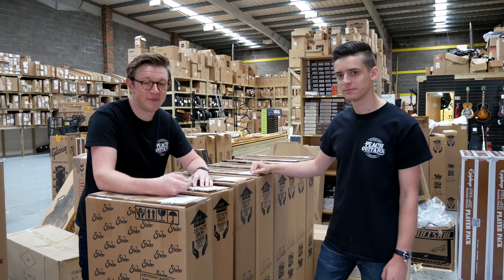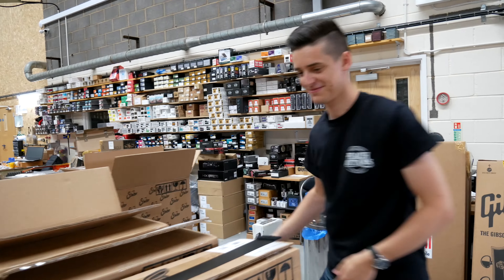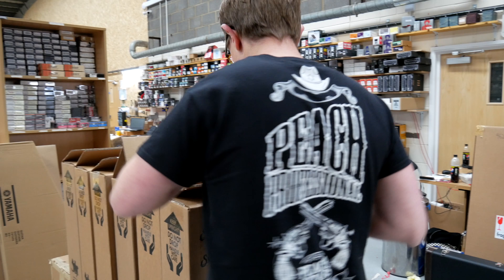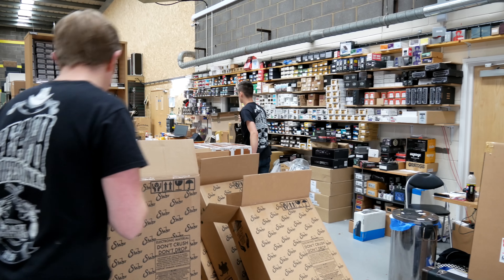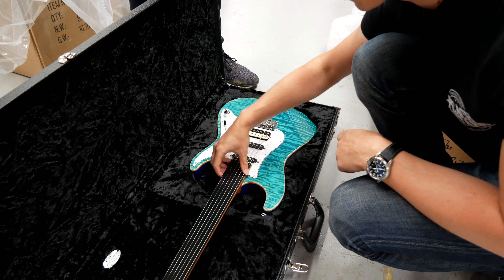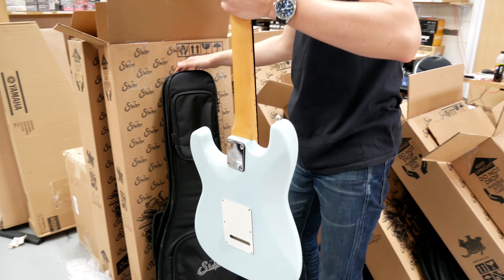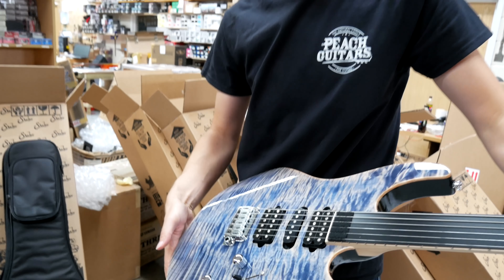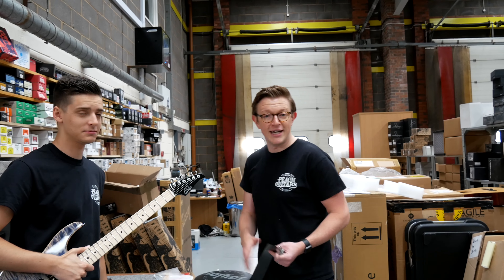Suhr Shipment Unboxing - May 2018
This Wednesday we got a lovely new shipment of Suhr guitars, so we thought we would do a classic unboxing video to share the experience with you guys!